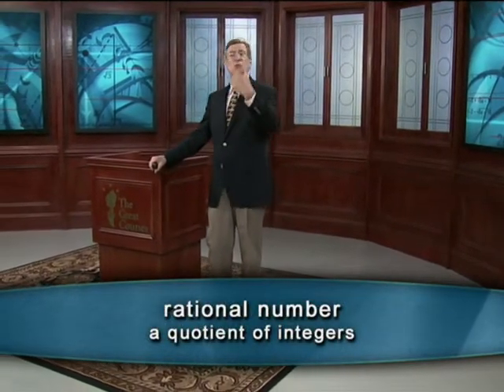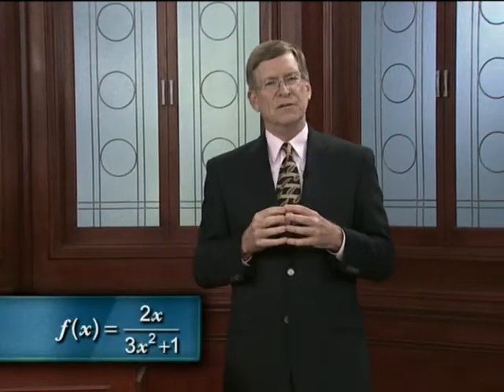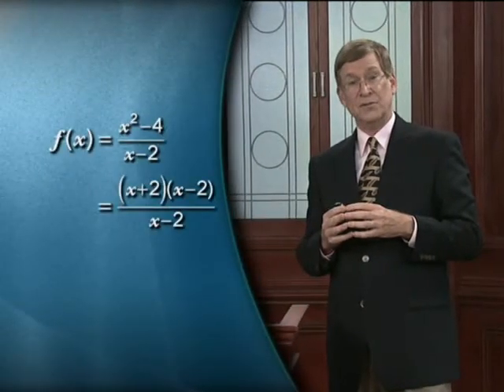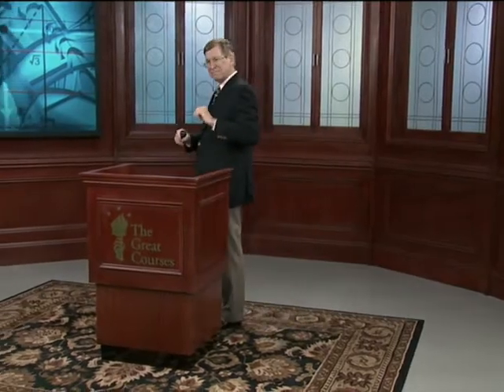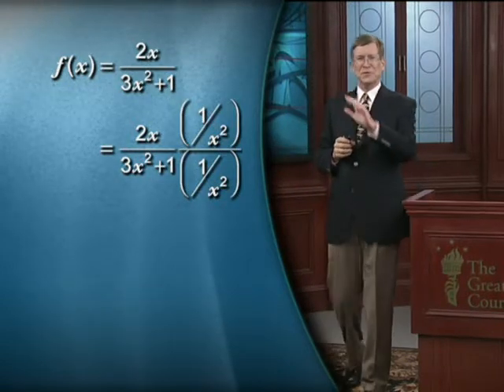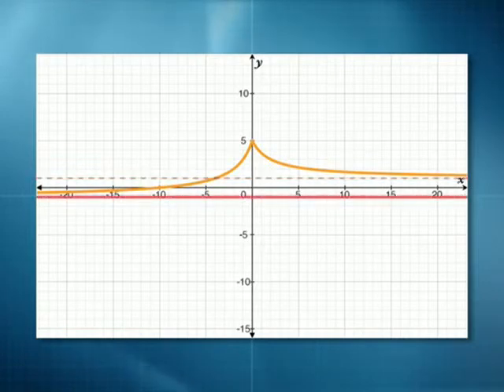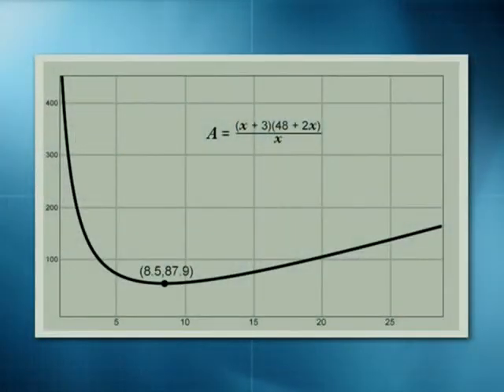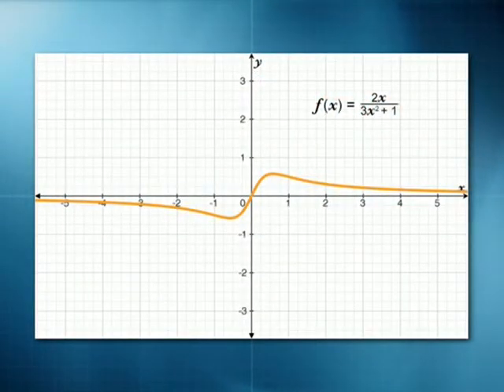04 Rational Functions